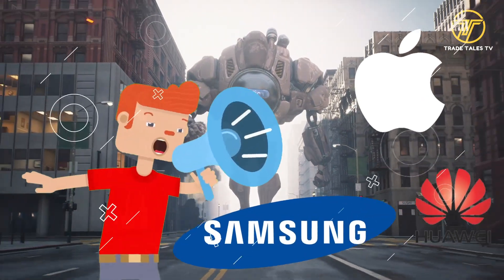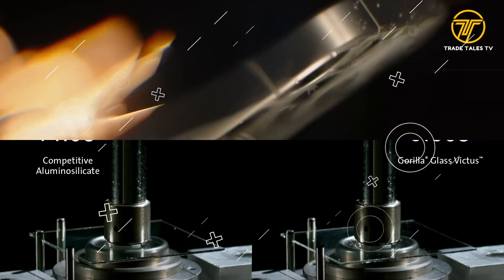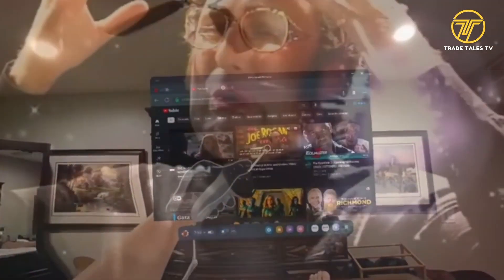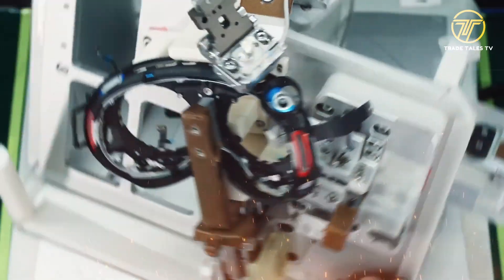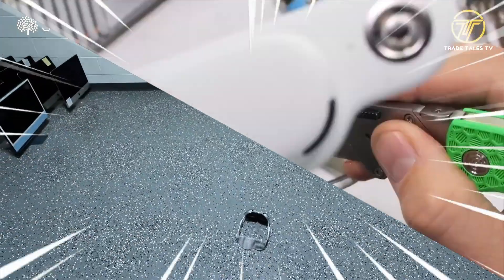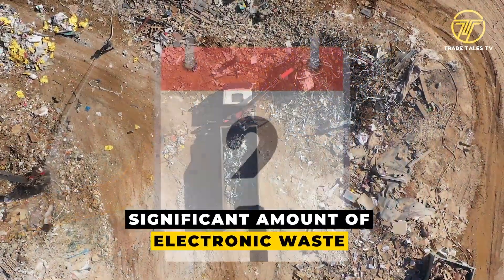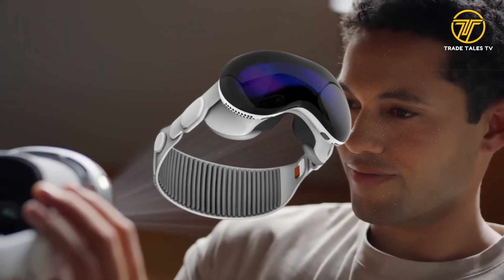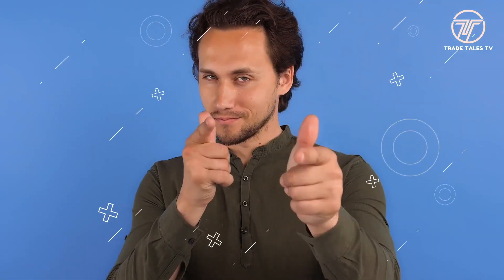The Shocking Truth About Apple Vision Pro's Plastic Exterior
Join us as we delve deep into the controversy surrounding Apple Vision Pro's plastic exterior. In this video, we uncover the reasons behind Apple's unexpected design choice and explore how it has divided opinions within the tech community. From the impact on durability to the implications for sustainability, we leave no stone unturned in examining this hot topic. Whether you're a tech enthusiast seeking answers or simply curious about the latest developments in the world of gadgets, this video is a must-watch. Join the discussion and discover the truth behind Apple Vision Pro's plastic exterior!